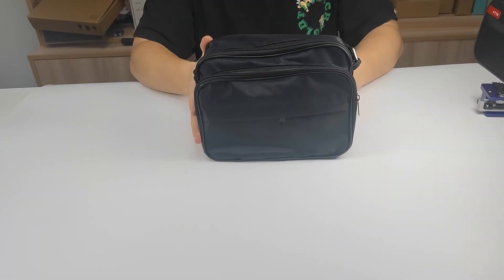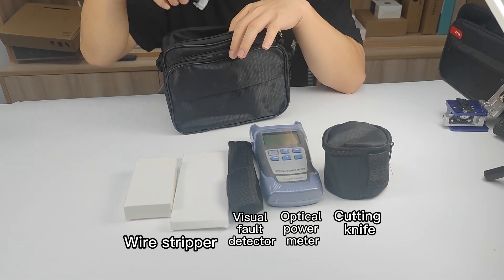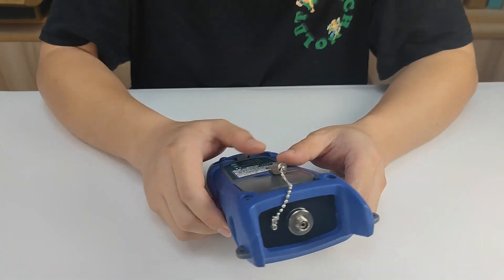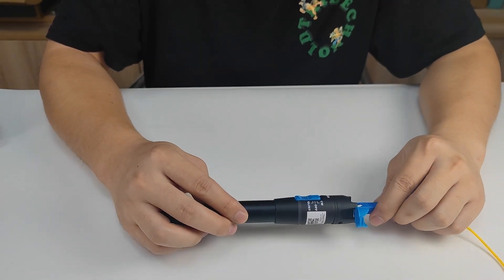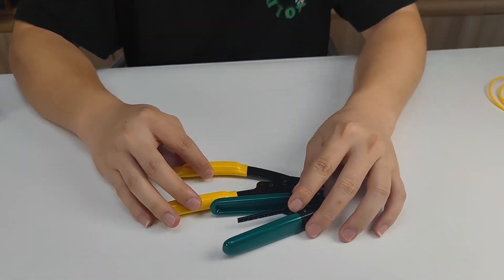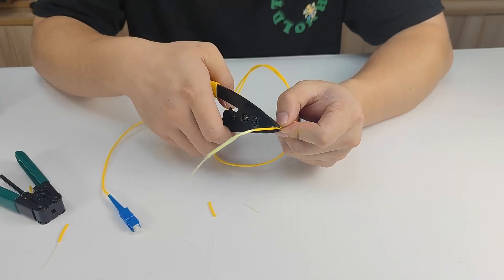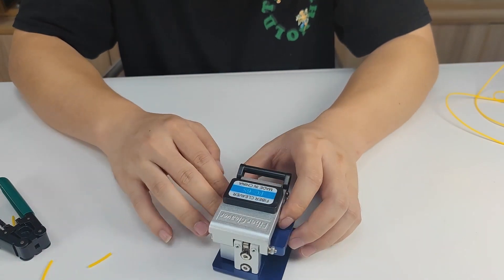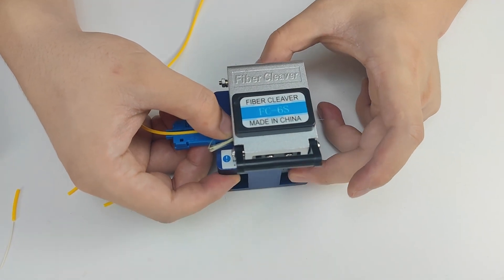How to use FTTH Tool Kit to complete the Fiber Optical cable cutting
Through a short video, quickly learn how to use the fiber tool kit to complete a fiber cleave. At the same time, it also includes the content of testing the fiber, which will make the maintenance of the fiber easier.